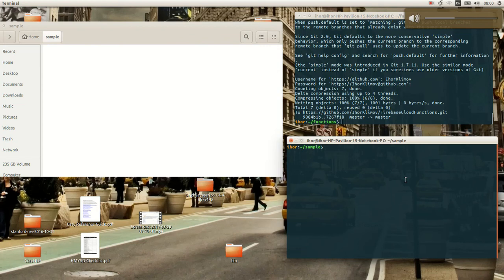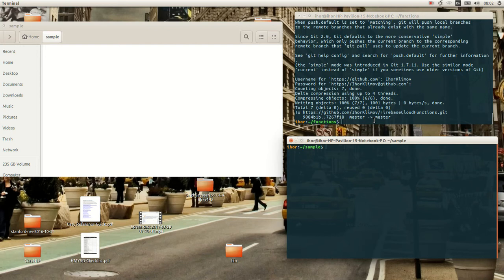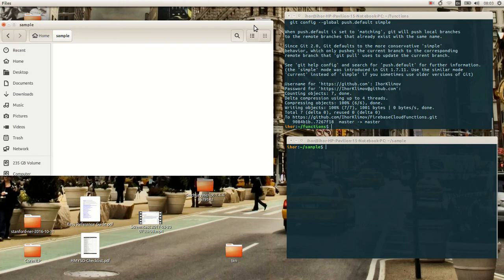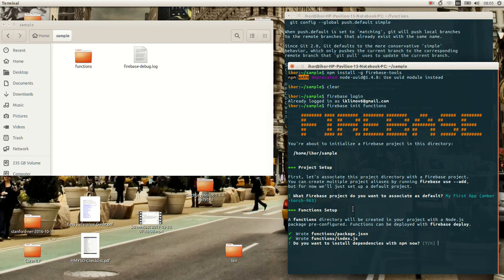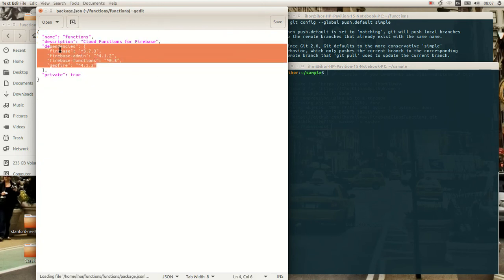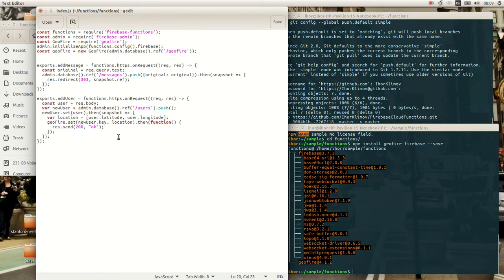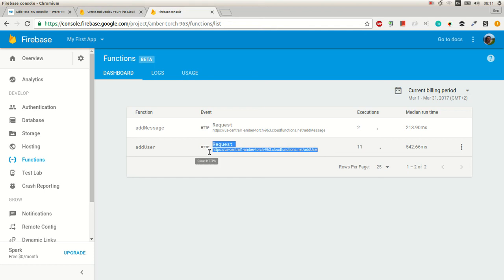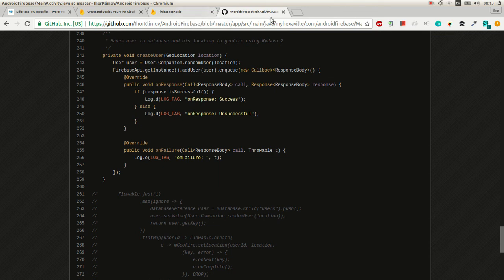Firebase Cloud Functions pt1